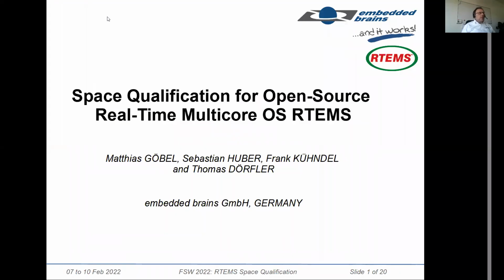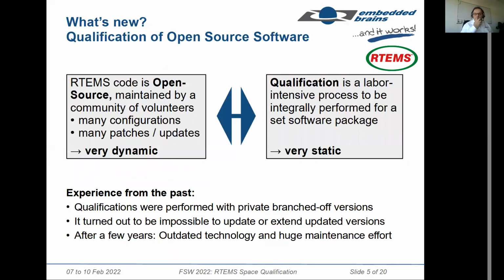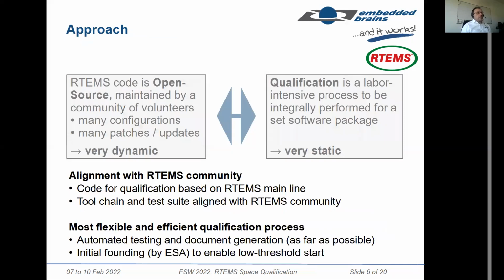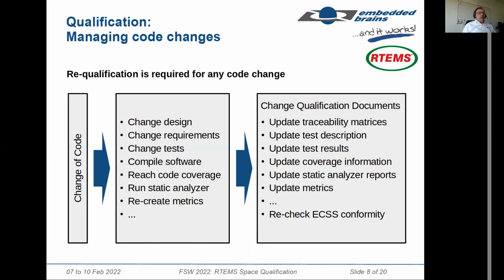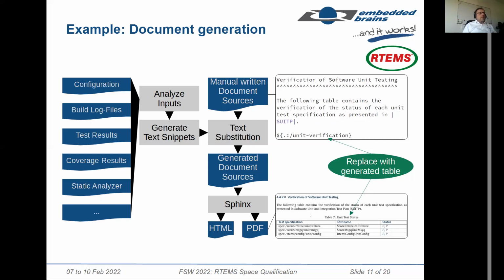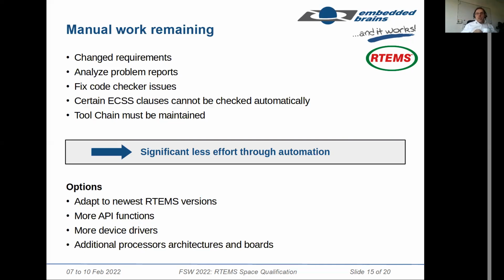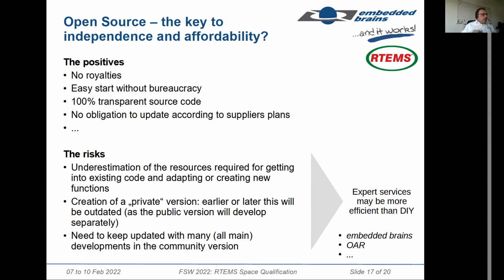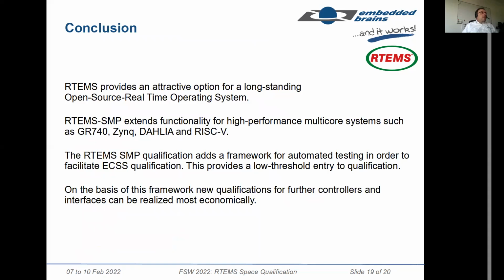FSW 2022: Space qualification for Open-Source Real-Time Multicore OS RTEMS - Matthias Goebel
Matthias Goebel (embedded brains GmbH) presents Space qualification for Open-Source Real-Time Multicore OS RTEMS for the 2022 Flight Software Workshop, hosted virtually by the Johns Hopkins University Applied Physics Laboratory (JHU/APL).

ABOUT FSW-2022